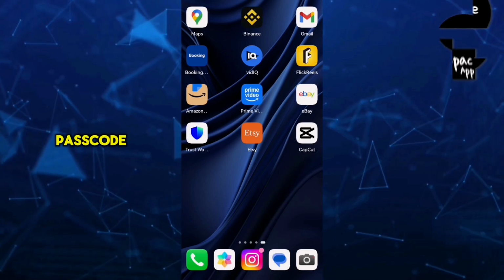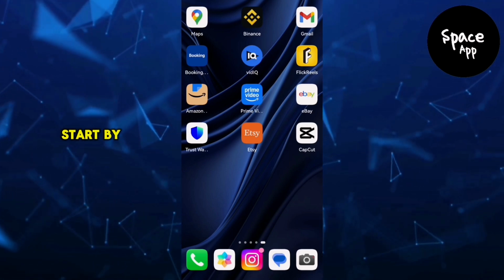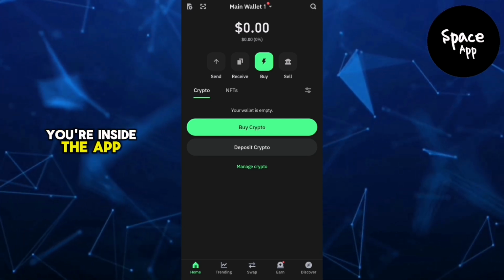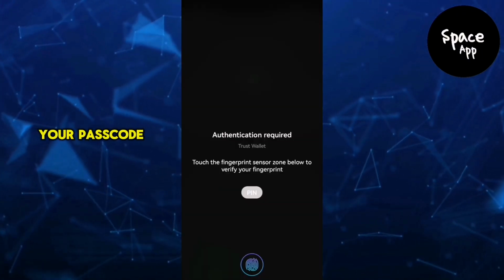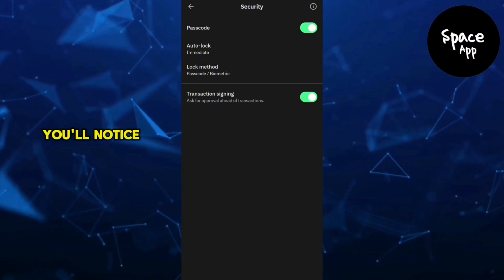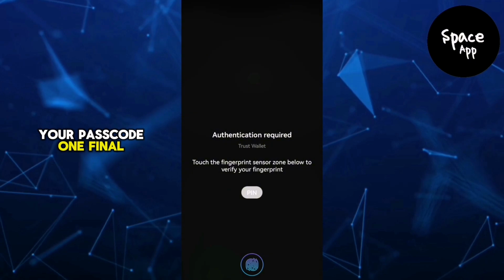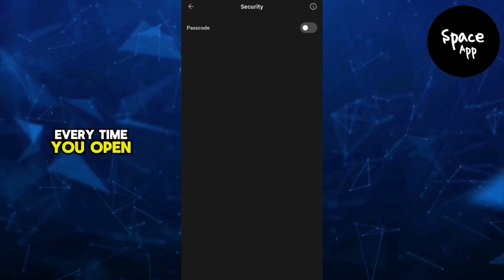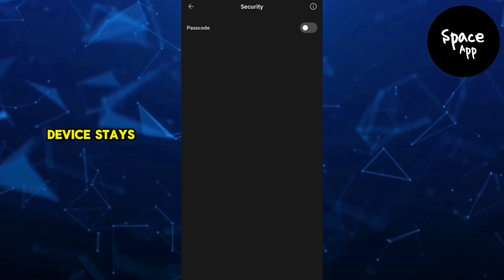How To Remove Passcode On Trust Wallet | Disable Passcode On Trust Wallet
Description:
Learn how to disable the passcode on Trust Wallet by restoring your wallet using the 12-word recovery phrase. This lets you regain access and remove the passcode securely.